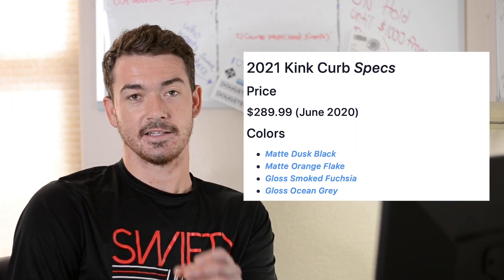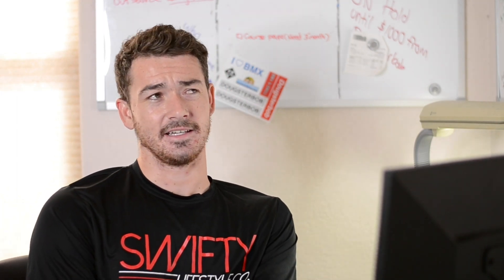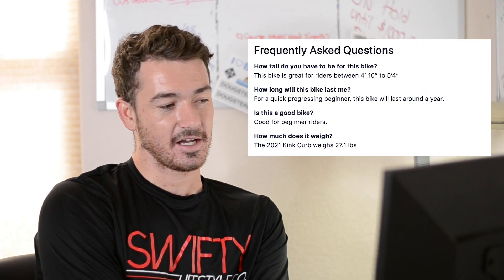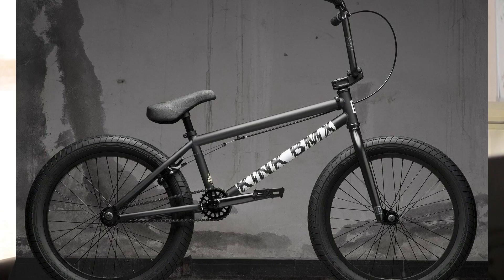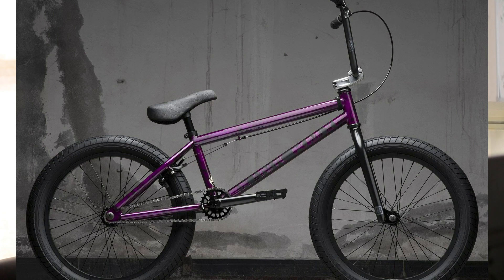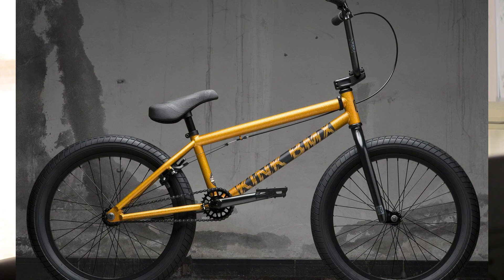2021 Kink BMX Line - What you need to know before buying...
Kink's bmx line for 2021 is killer.  Each bike was designed with a specific kind of rider in mind. Are you a brand new BMX rider who wants something light and responsive? Or maybe you are a mid-level rider who needs a bike to hold up to your tricks.

In this video, I'll introduce each bike and give you a little more information about it.

**TIMESTAMPS & IN-DEPTH REVIEWS 👇👇**